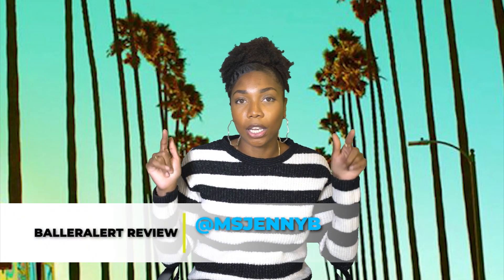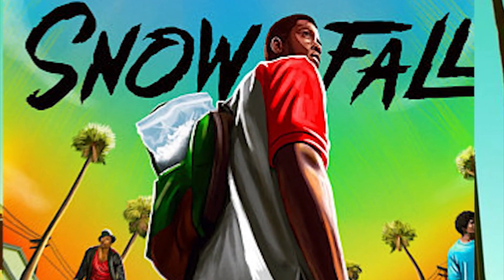SNOWFALL Season 3, Episode 1 Recap/REVIEW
Check out MsJennyb discussing the season premiere episode of Snowfall! What do you think will happen to Franklin and his crew this season! Drop your comments down below!

To watch all of our exclusive content, be sure to download our Baller Alert TV app!